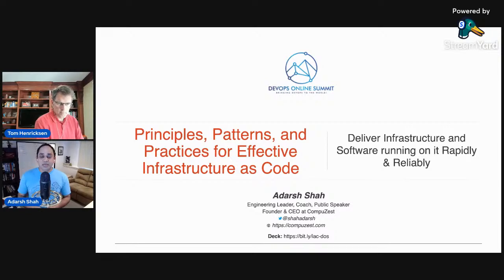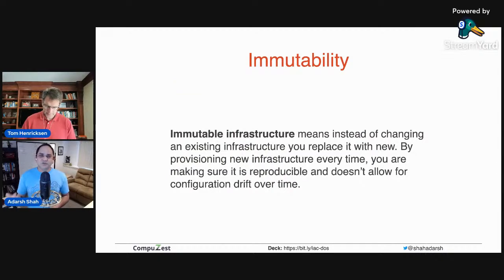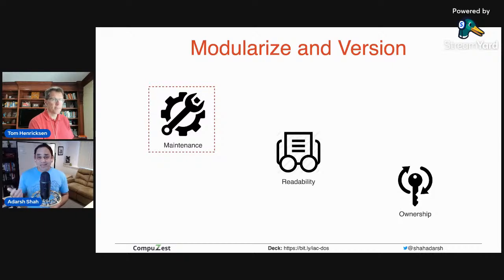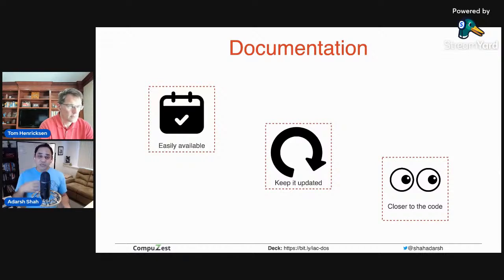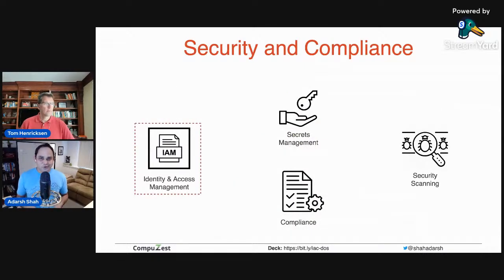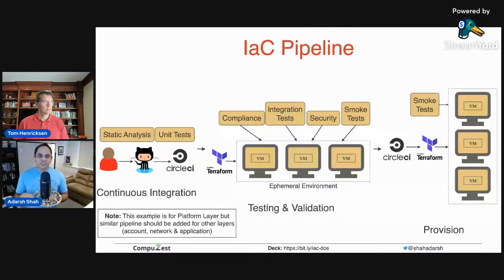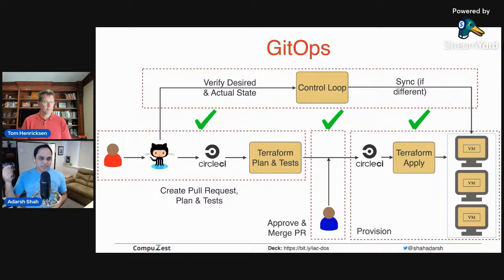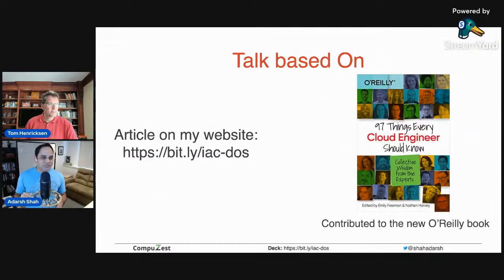Principles, Patterns, and Practices for Effective Infrastructure as Code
Infrastructure as Code (IaC) is an approach that takes proven coding techniques used by software systems and extends it to infrastructure. It is one of the key DevOps practices that enable teams to deliver infrastructure, and the software running on it, rapidly and reliably, at scale.
In this presentation, we will look at Principles, Patterns, and Practices for Effective Infrastructure as Code that has helped me and the teams I have worked with over the years. We will look at anecdotes about deploying & operating infrastructure and applications in production.